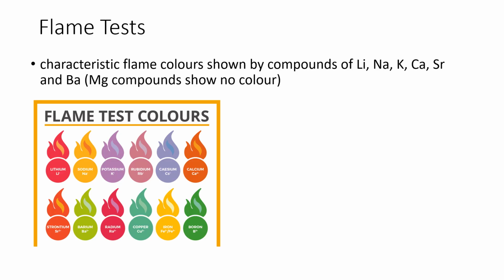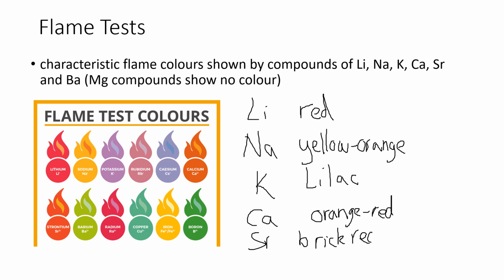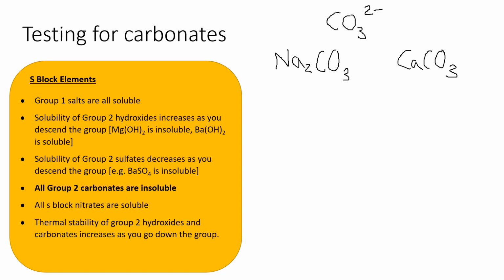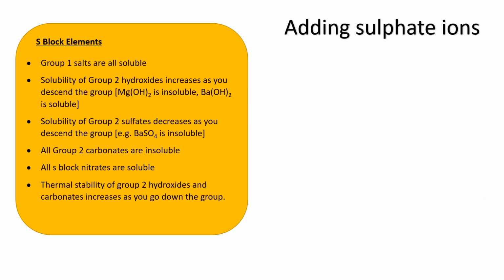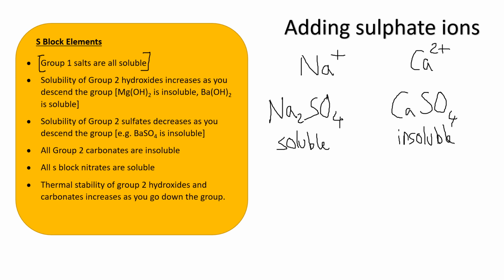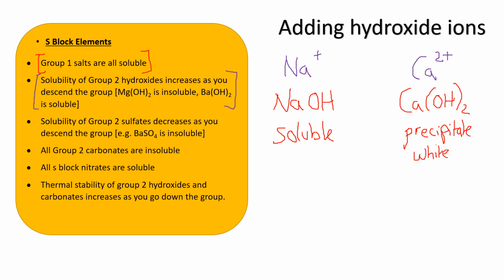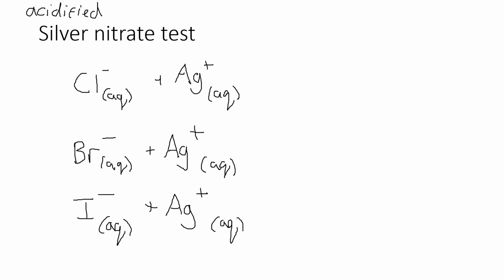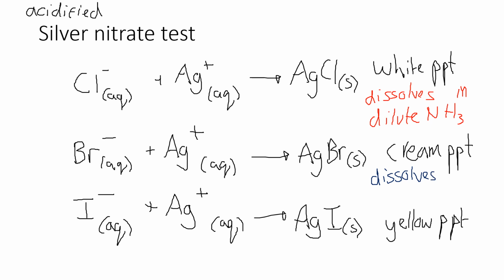Inorganic Testing | A Level Chemistry | Dr James Vile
This video goes through various inorganic qualitative tests which include:
- Flame test
- Silver nitrate test
- Testing for a carbonate ion
- Addition of hydroxide ions
- Addition of sulphate ions